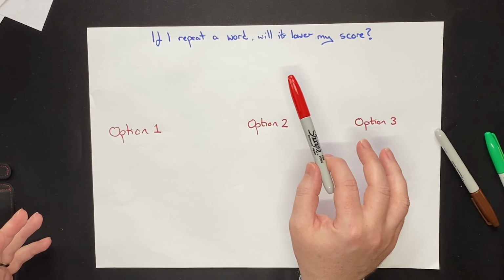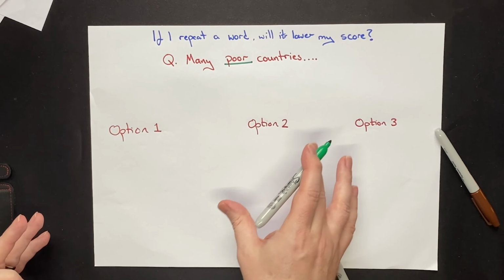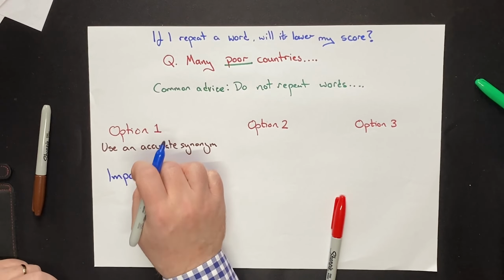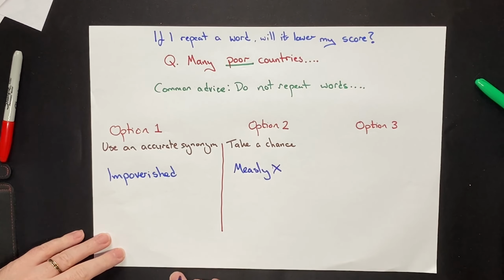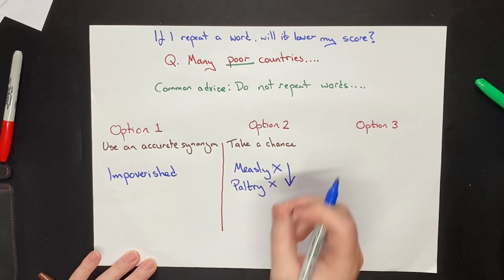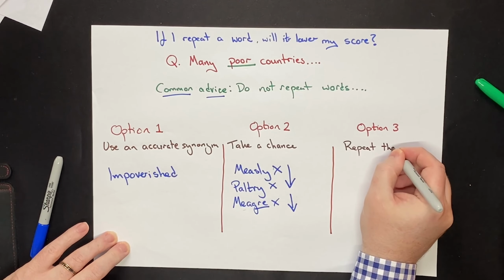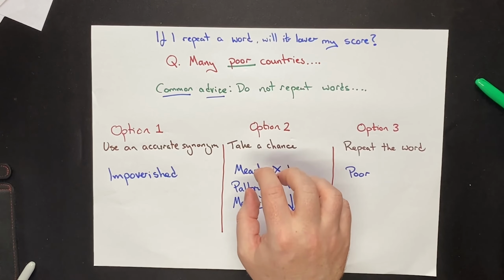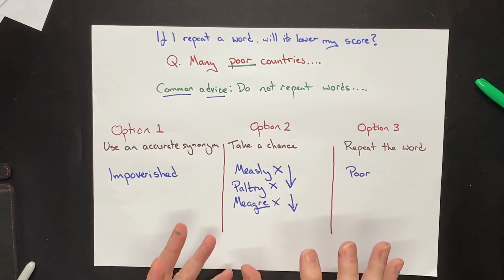Don't Make THIS IELTS Vocabulary Mistake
Have you been told that reusing a word from the question in the body of your Writing essay or your Speaking test will result in you getting a low score?

Is this true?

Watch my new video to find out.